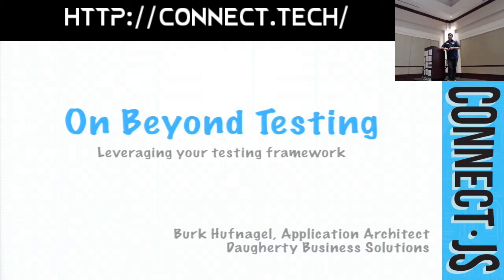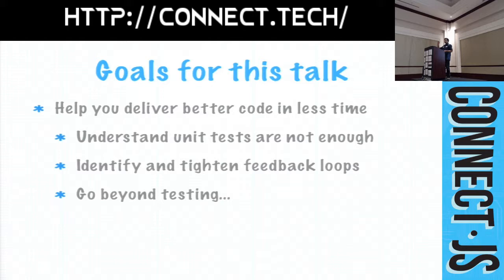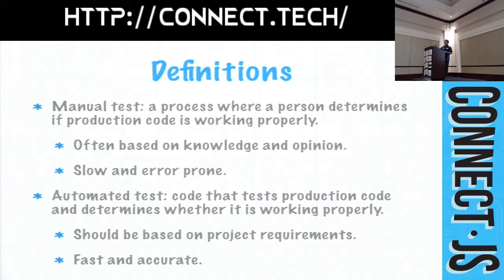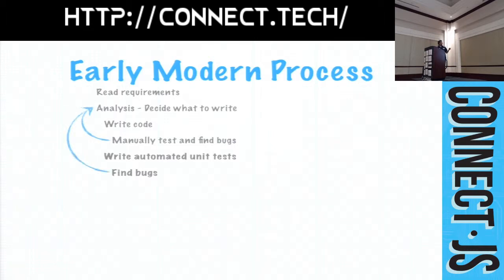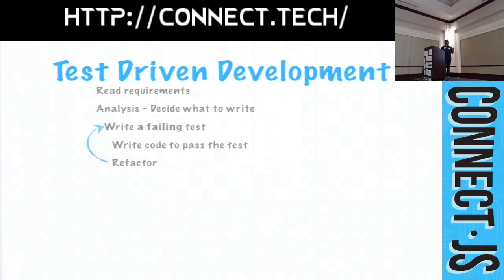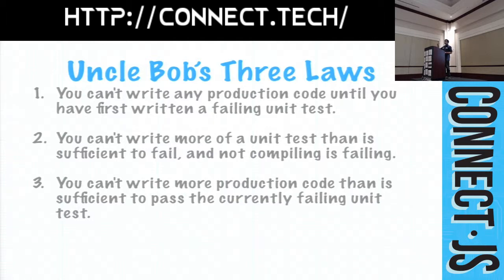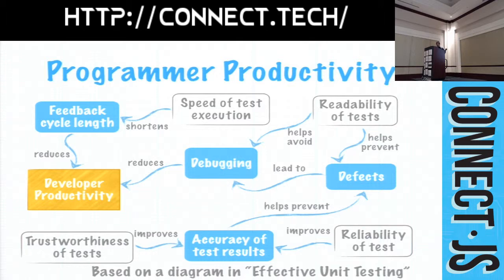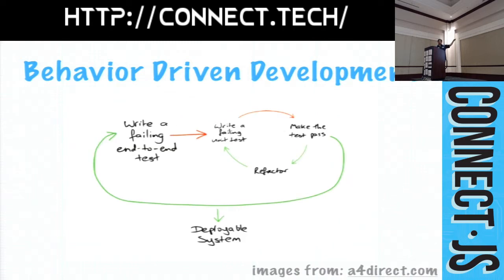On beyond Testing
This session is for JavaScript developers. In it, you'll learn how to use and abuse your TDD framework to improve the design of your application, modules, and functions.

          Burk Hufnagel

Burk is a long-time programmer and software architect, with experience in multiple languages including Java and JavaScript. He’s presented at multiple conferences including DevNexus and JavaOne, and contributed to two of the “97 Things” books published by O’Reilly. He works as an Application Architect for Daugherty Business Solutions where he spends a lot of time writing JavaScript for a rather large project, and looking for ways to improve his skills and the skills of his team.